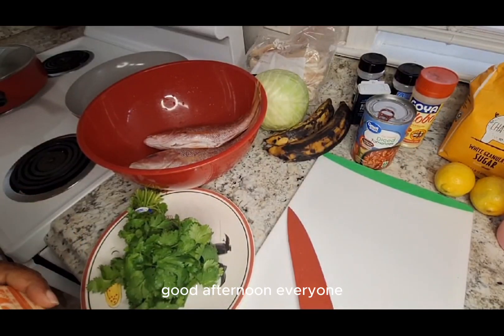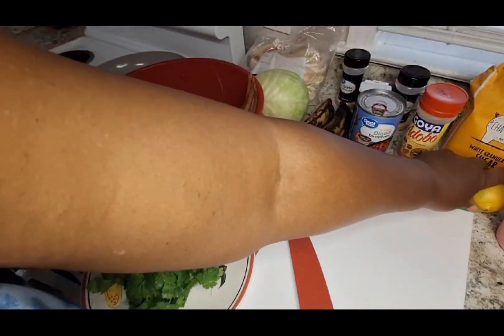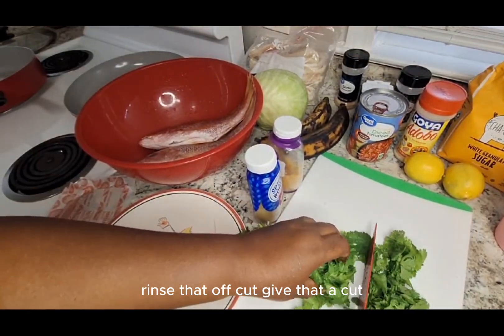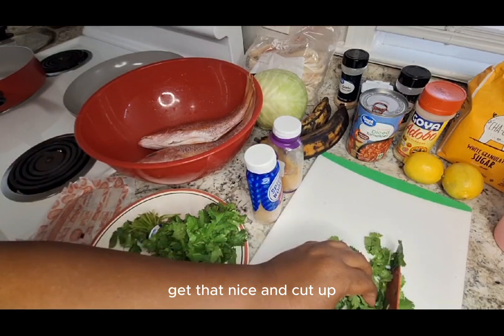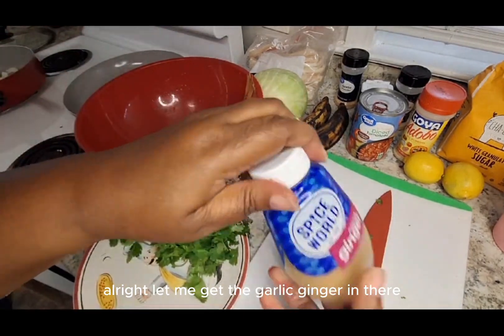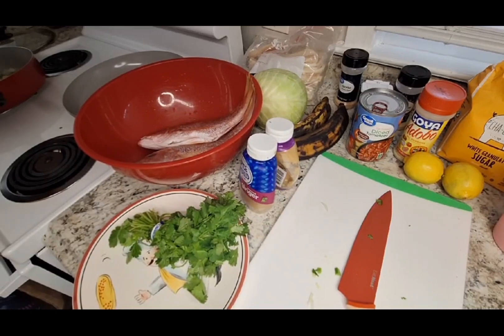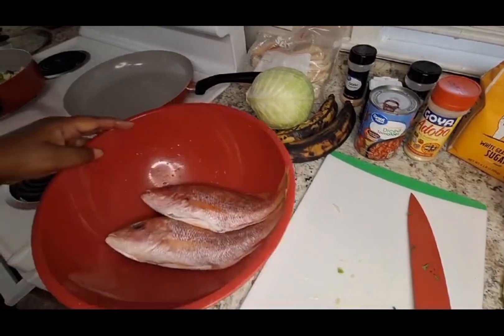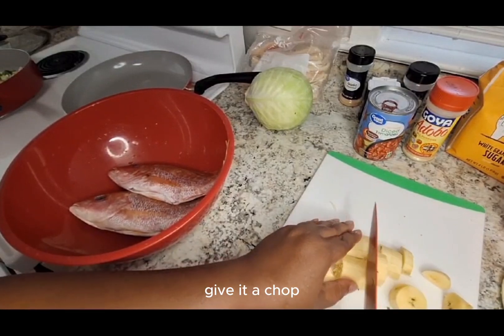How to make Red Snapper Stew!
How to make red snapper with plantains and cabbage. Let me know what yummy recipes you want to see!